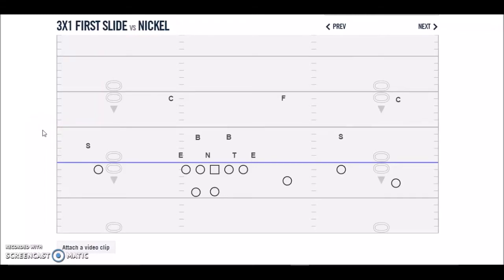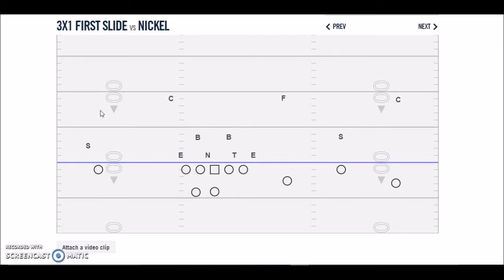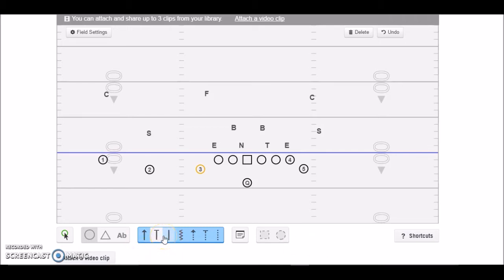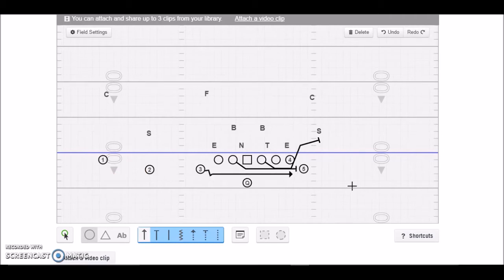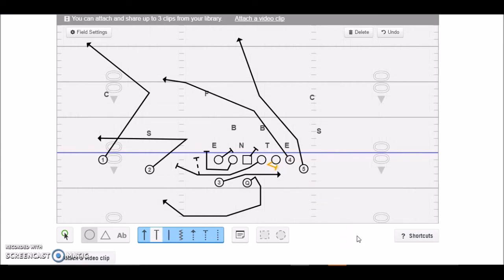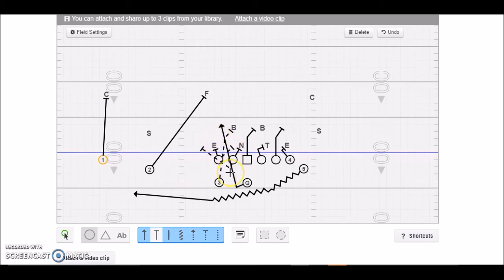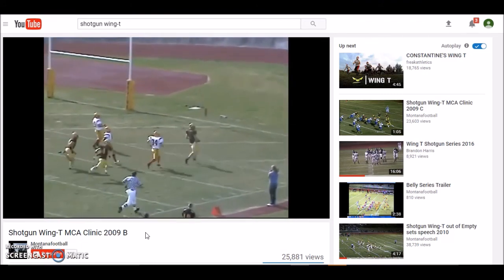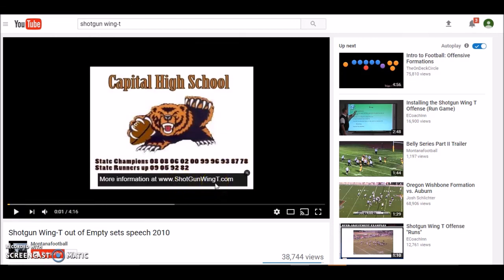Shotgun Wing-T Clinic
Please visit the links below to view the videos features in this clinic.